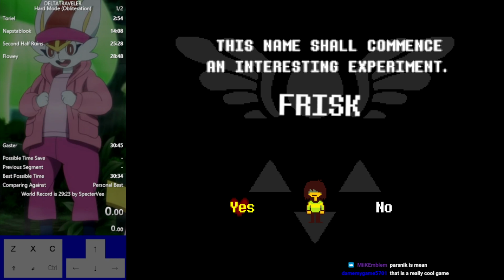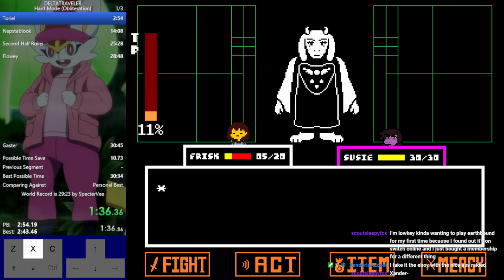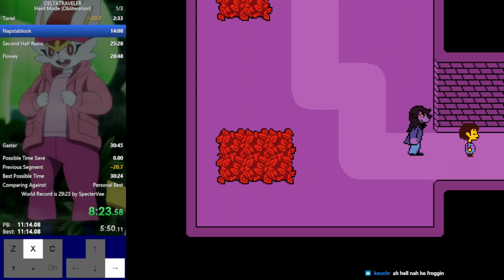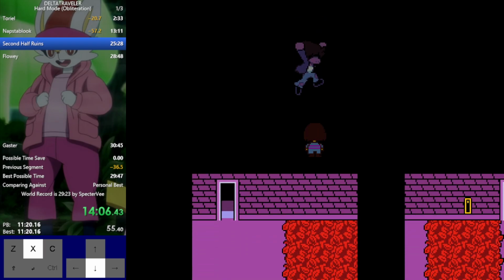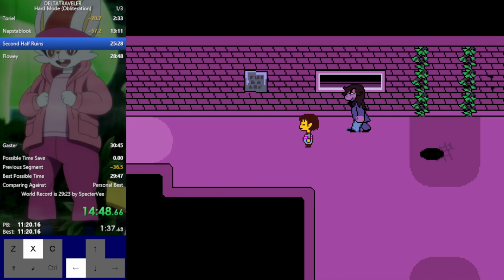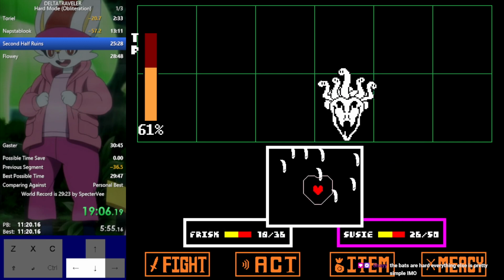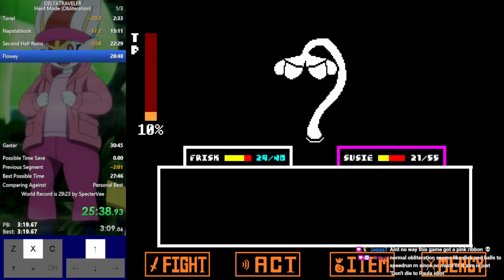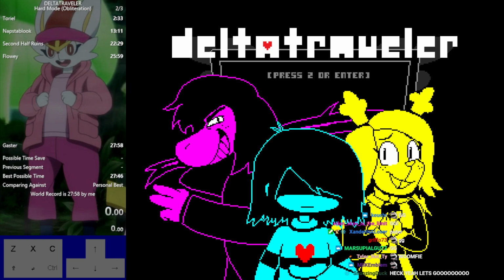Deltatraveler Hard Mode Obliteration 27:58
i didnt get hit as much lets go -- Watch live